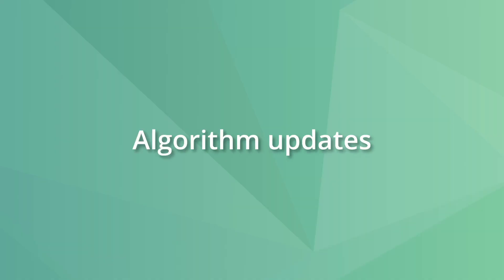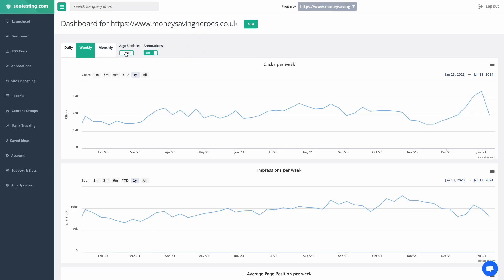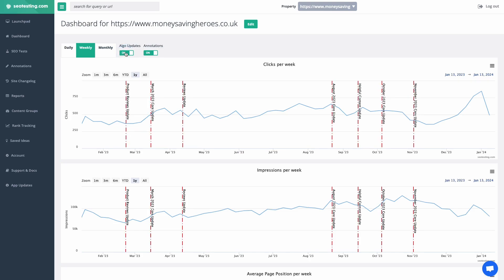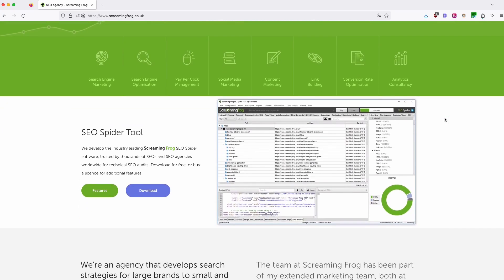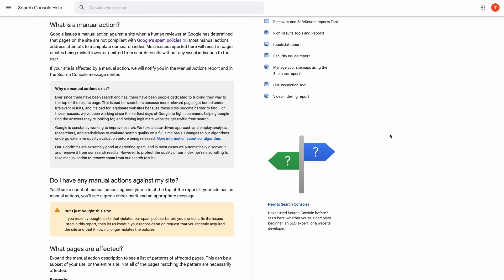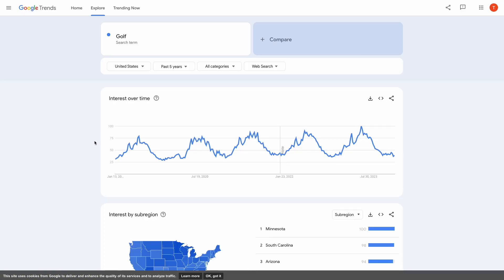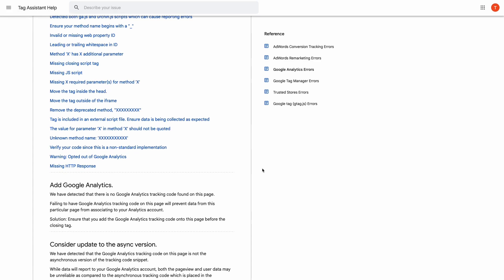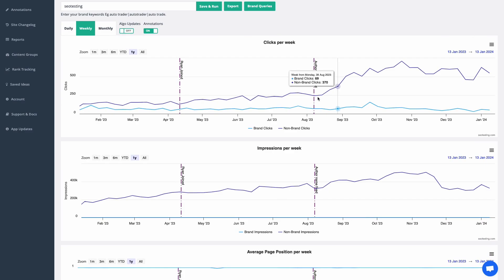Reasons for a Google search traffic drop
⌛️ Timestamps
00:00 Intro
00:20 Algorithm updates
01:04 Outranked by competitor
02:00 Technical issues
02:41 Manual penalty
03:19 Seasonality
03:51 Reporting issues
04:22 How SEOTesting can help